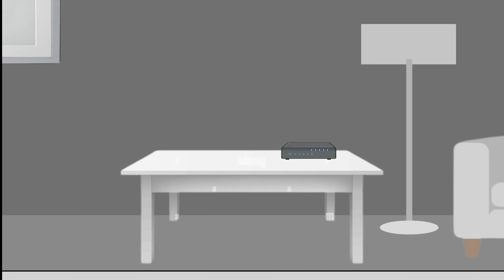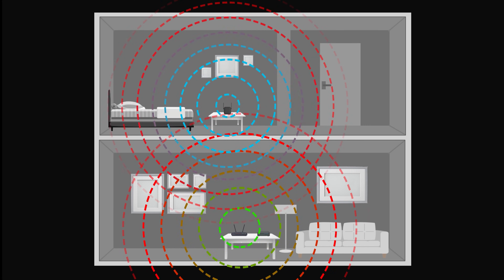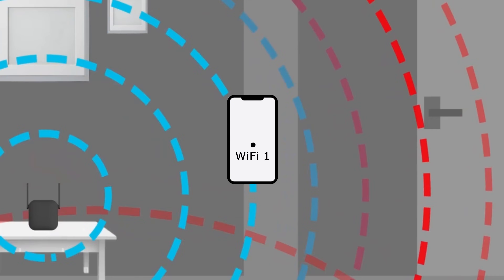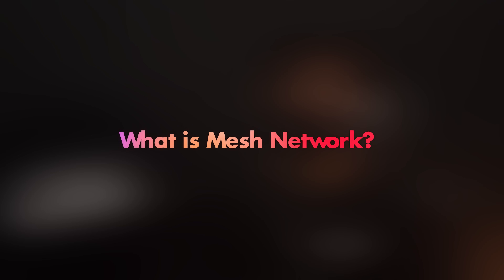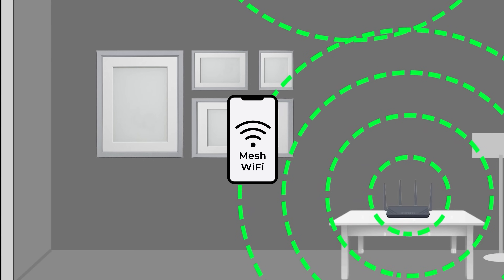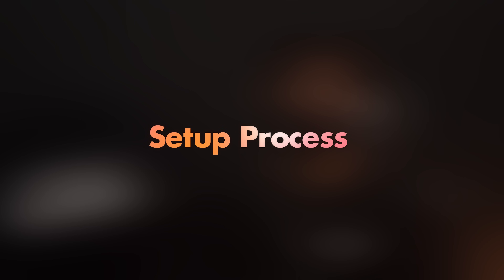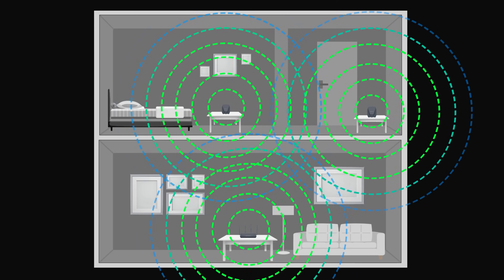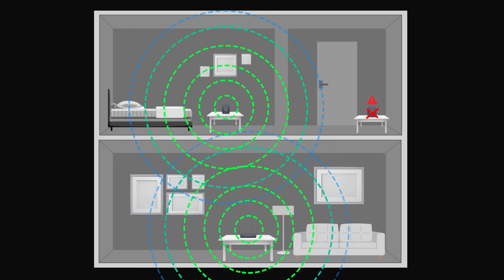DON'T ❌❌ Buy A Wi-Fi Range Extender‼️ ❌❌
നമസ്കാരം!
നിങ്ങൾ കണ്ടുകൊണ്ടിരിക്കുന്നത് മലയാളം ടെക് :)
Today's video discuss, about Mesh Network, Wi-Fi extenders, Wi-Fi routers and more...
Covering products :
Synology WRX560
Synology RT6600ax

00:00 - Introduction
00:37 - Problems with Wi-Fi?
01:00 - Wi-Fi Range extenders
01:22 - Problems with Wi-Fi extenders
02:07 - Mesh Network
02:52 - Benefits of Mesh Network
03:20 - Setup Process
05:16 - Advantages
05:56 - Disadvantages
06:25 - Conclusion